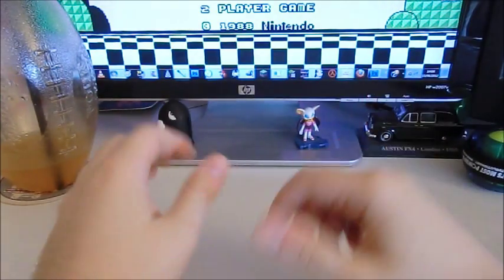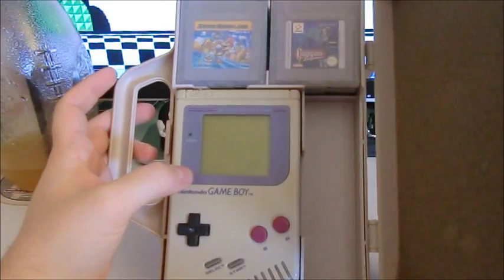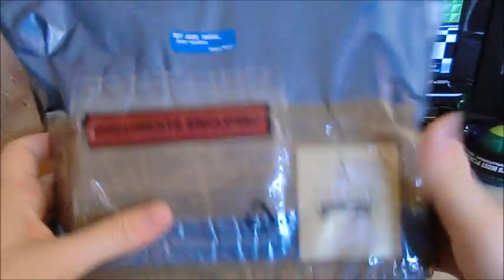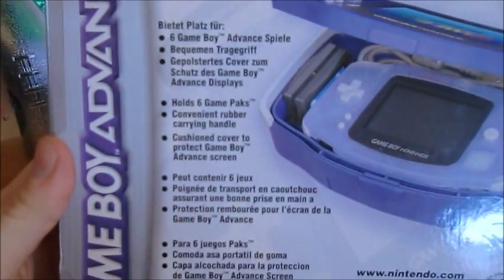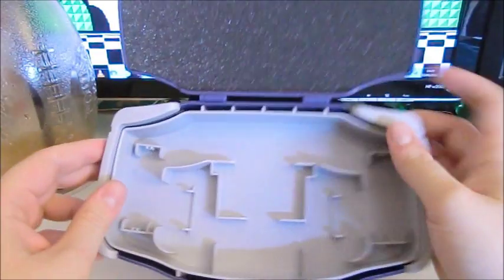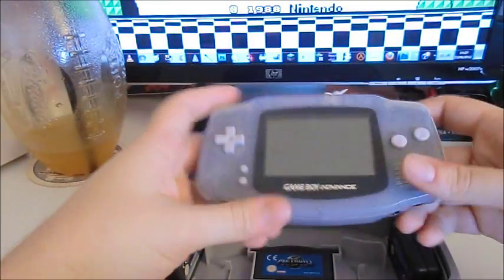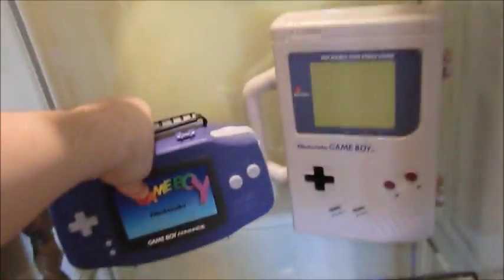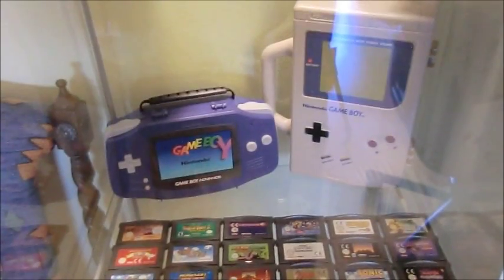Unboxing and Review: hard carry case for Game Boy and Game Boy Advance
Unboxing and review of two rare collector's items, GB and GBA carry case by A.L.S. industries. This is obviously a tribute to Ashens, I've been watching a lot of his videos lately and I couldn't resist doing a review of my own. So, enjoy!